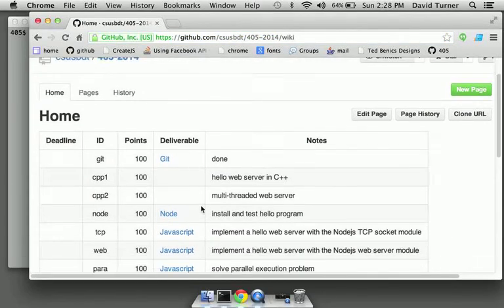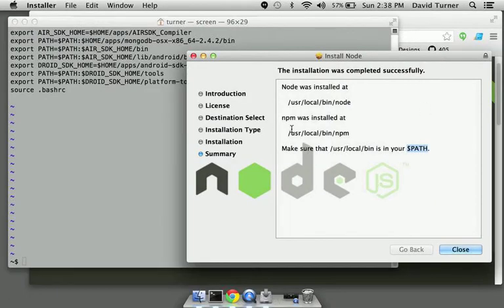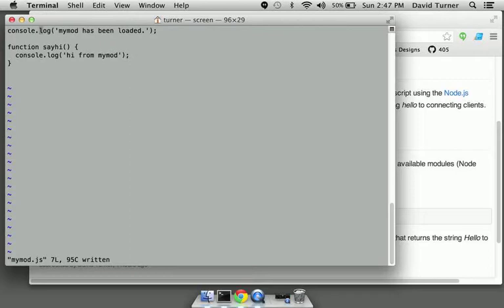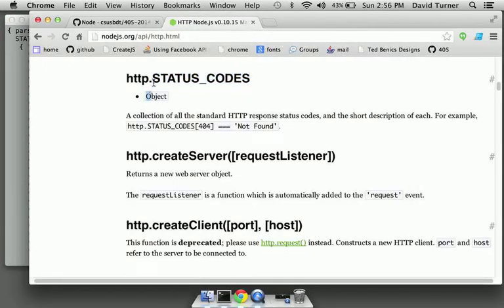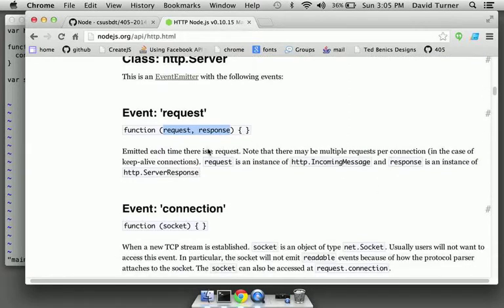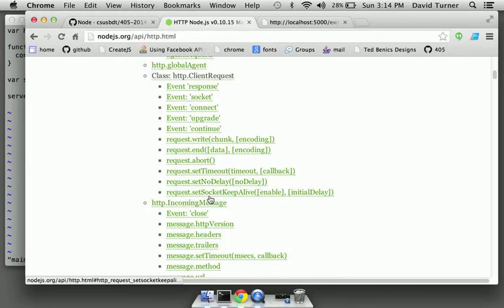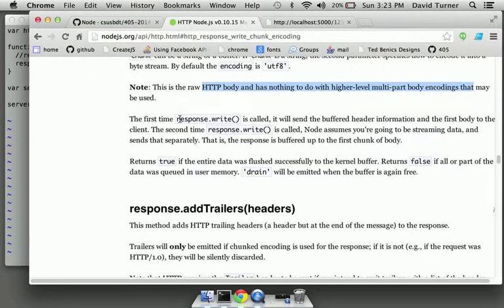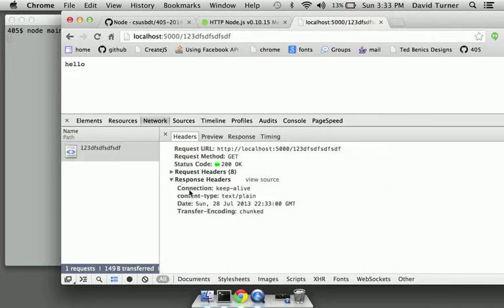CSE 405 Node Assigment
This video discusses the node assignment of the Winter 2014 CSUSB course CSE405.